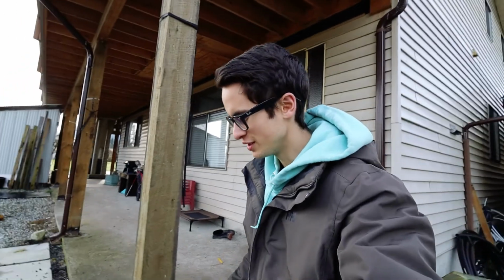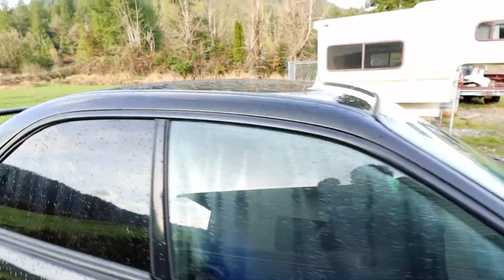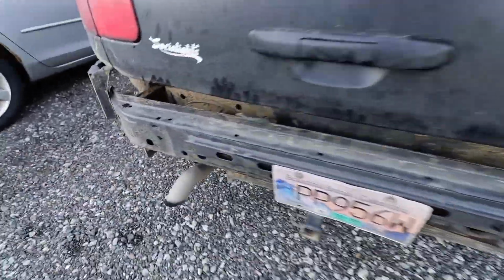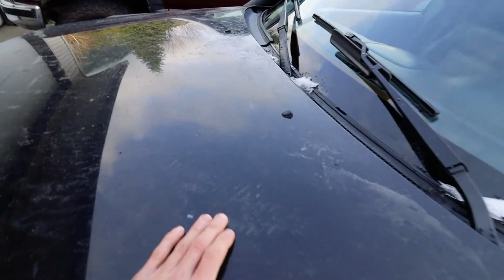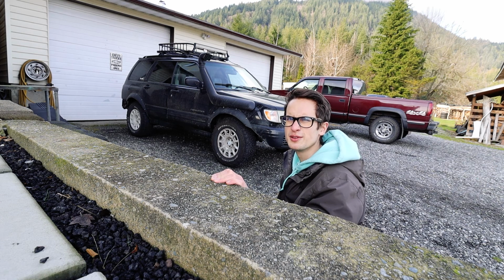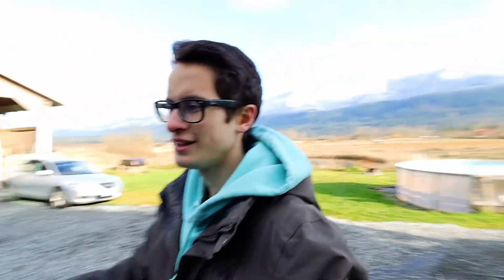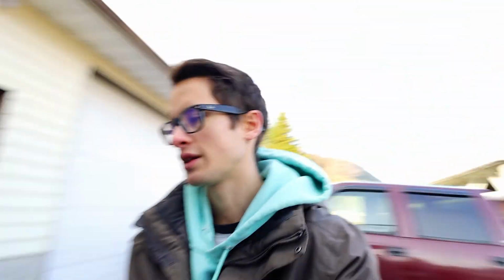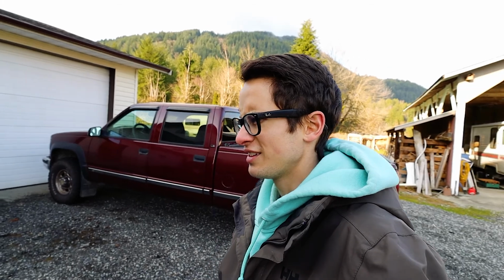My Off-Road / Winter Subaru Forester has been a dirty gall...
My 2001 Subaru Forester. Built to do some off road exploring and camping!

Let's give her a clean then set up some Christmas decorations!